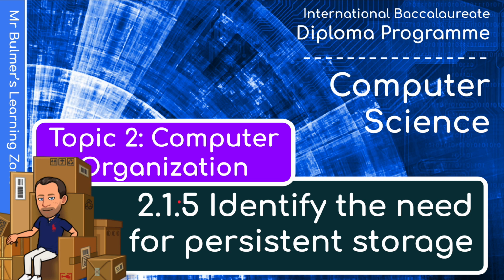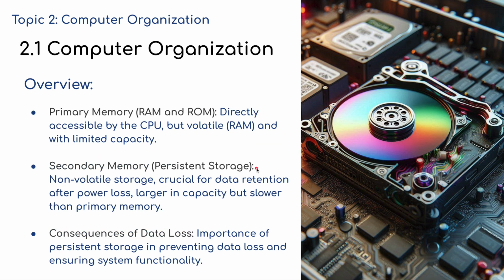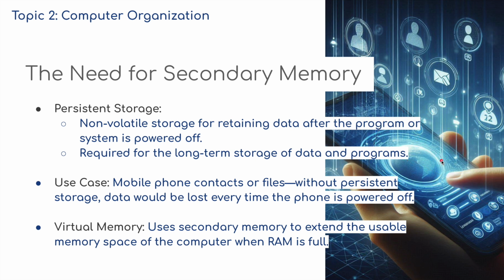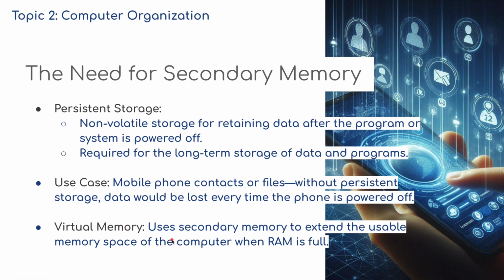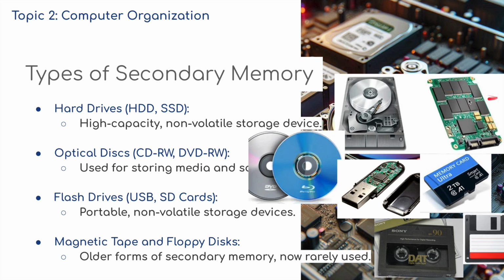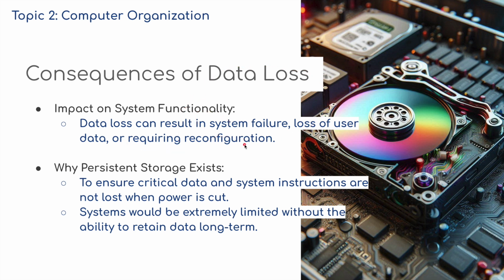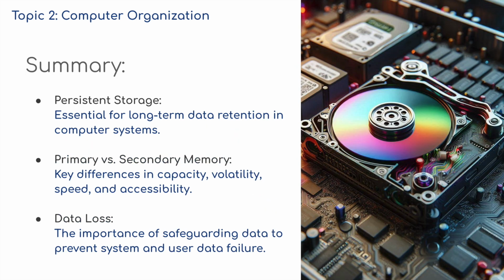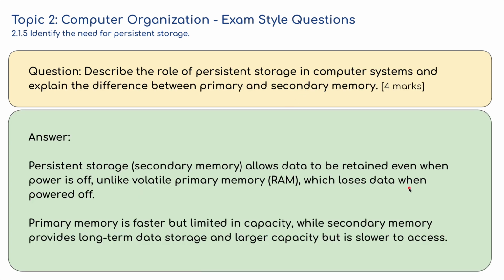IB DP Computer Science - Topic 2: Computer Organization - 2.1.5: The Need for Persistent Storage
VIDEO 5: Understand why persistent storage is essential in this step-by-step classroom lesson.

This video explains the difference between primary memory (RAM and ROM) and secondary memory (persistent storage). We’ll explore how persistent storage retains data during and after program execution, and discuss the consequences of data loss without non-volatile storage solutions. By the end of this lesson, you’ll be able to appreciate the critical role of persistent storage in ensuring system functionality and data security.

Designed for Computer Science students following the IB, IGCSE, and GCSE curriculums, this lesson is perfect for exam preparation and strengthening your understanding of memory and storage!